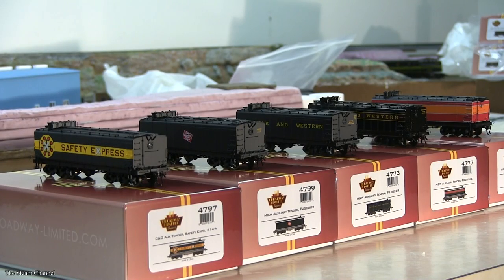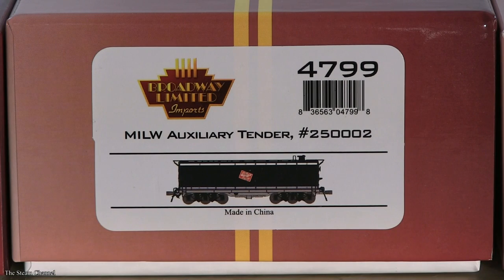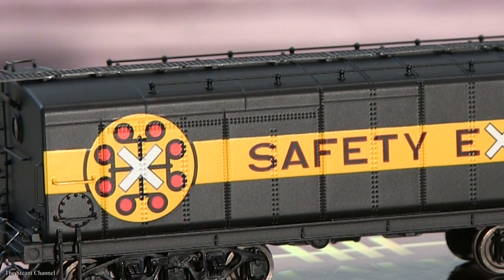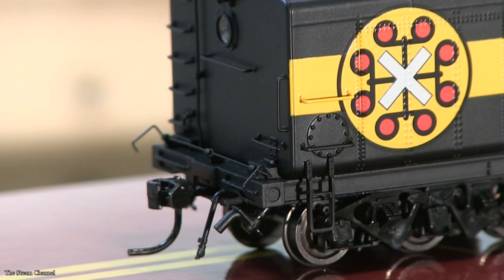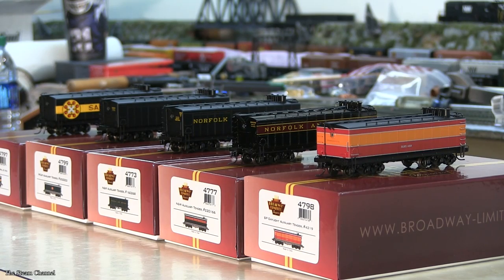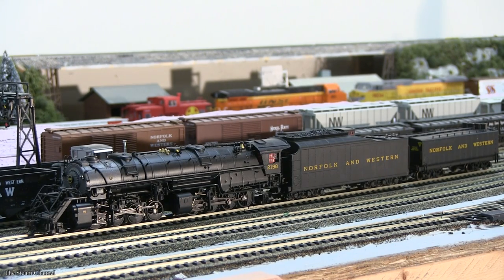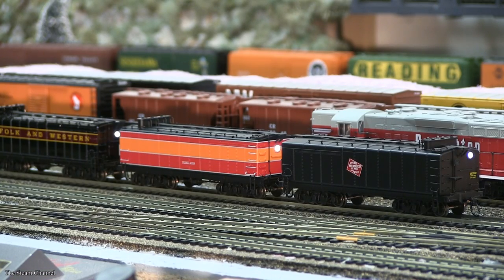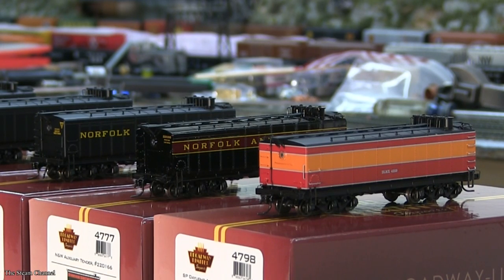Review: Broadway Limited Imports Auxiliary Water Tenders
Today we're looking over Broadway Limited Imports auxiliary water tenders in HO Scale. We will be looking at 5 schemes of these tenders. We hope you enjoy this review and thank you as always for watching The Steam Channel!

If you'd like to purchase some of these tenders visit our friends at Hogtrainz.com and TrainWorld.